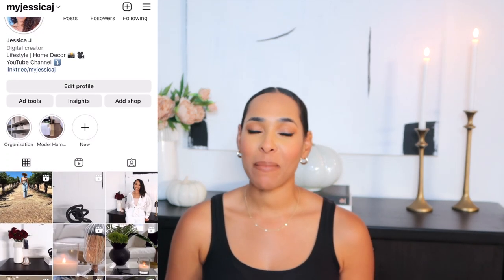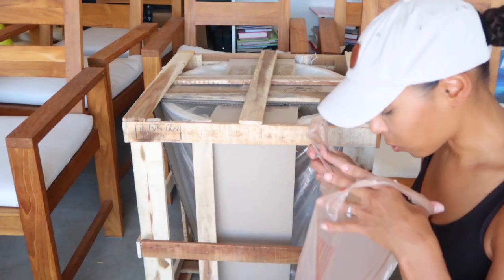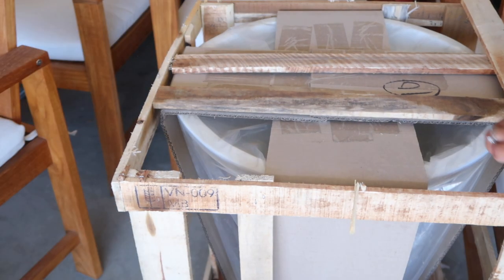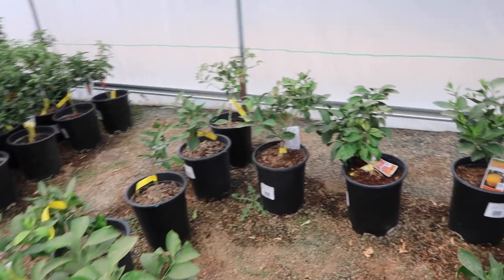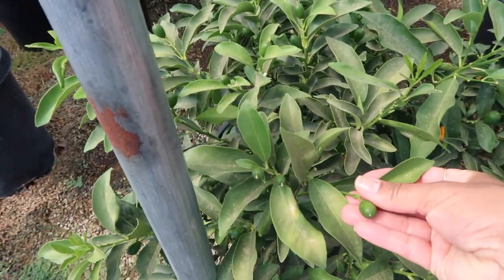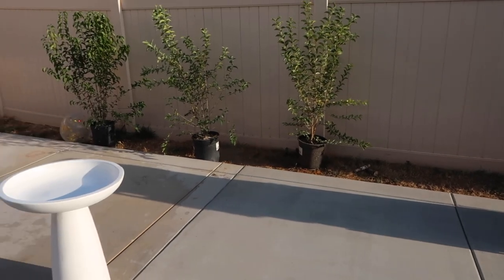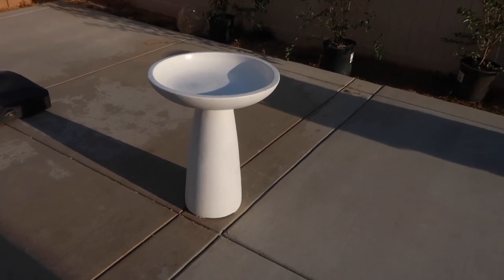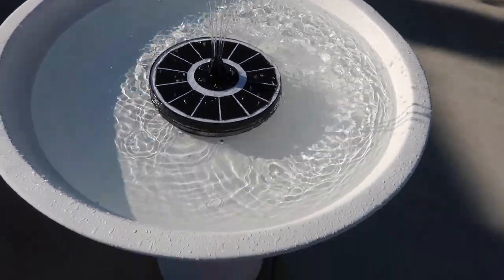HOME DECOR UPDATE | BACKYARD PATIO | SHOPPING FOR OUTDOOR PLANTS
I'm sharing a lot of home decor updates in todays video. I finally found a sectional and placed my order. I will share all the details once it gets delivered in a couple of months. We're going shopping for outdoor plants and privacy hedges. I also share a home decor haul/outdoor haul. I hope you guys enjoy todays video!

BIRD BATH
SOLAR WATER FOUNTAIN